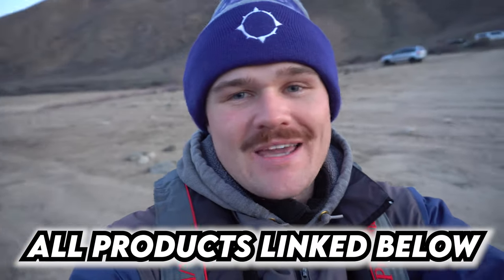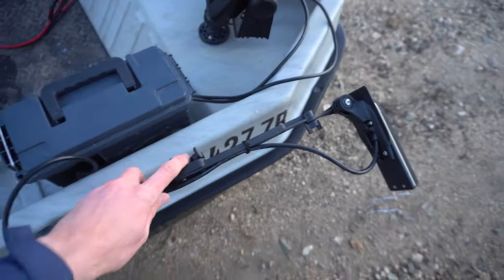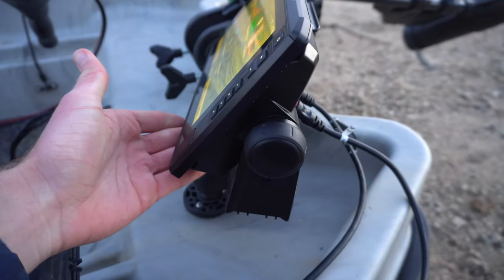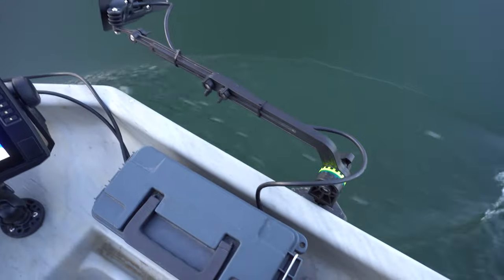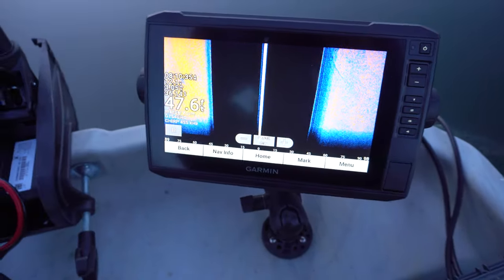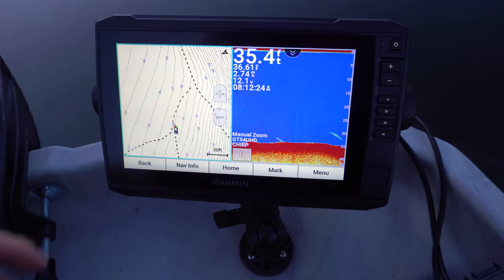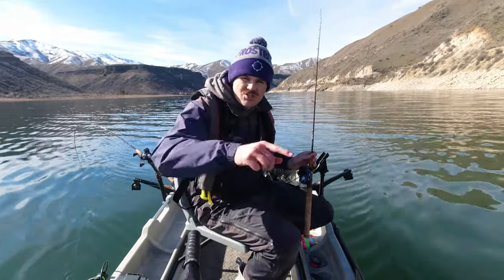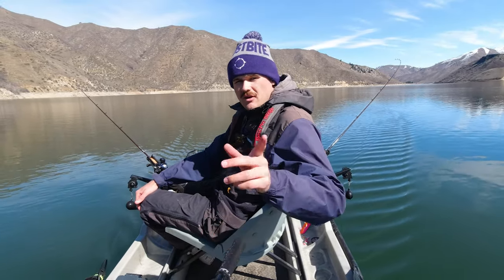Fish Finder Install for Small Boats ~Garmin Echomap 93sv and Pond Prowler~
The Garmin Echomap UHD and UHD 2 fish finders are some of the best in the game, and I'm so excited to mark more fish and have success on the water. Hope y'all enjoy the video!

Garmin Echomap UHD 2 93sv (new model)

2. Share content with your friends
3. Purchasing those products or others using my links help me out tremendously
4. Ask a question or make a comment on my videos, this helps YouTube push my content to new viewers!

Boat Setup

-Trolling motor
-Battery Box
-Fishfinder Battery Box
-Fish finder mount
-Transducer Mount Arm
-Rod Straps
-Boat handles
-Kayak Paddle Holder
-Kayak Paddle
Protective Tape For Hull
Marine Sealant
Boat Scrubs
Ratchet Straps
Cam Straps
-Rod Holder/Mount
-Anchor Lock

Rod 1
Reel 1
Rod 2
Reel 2